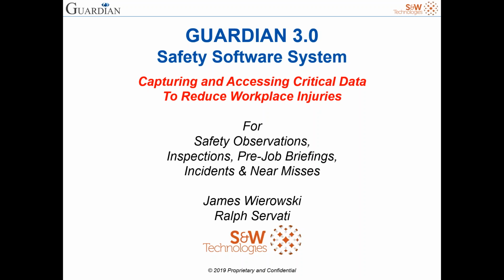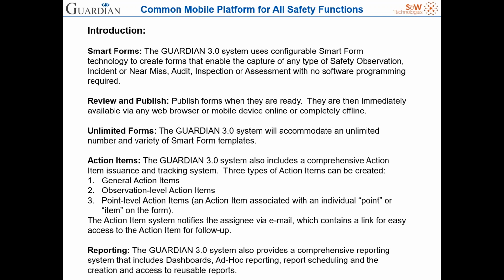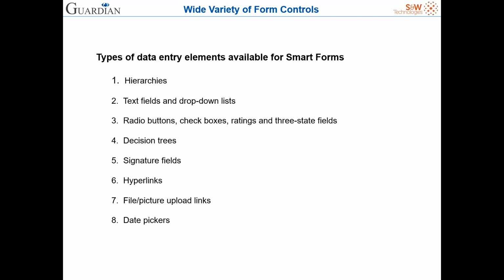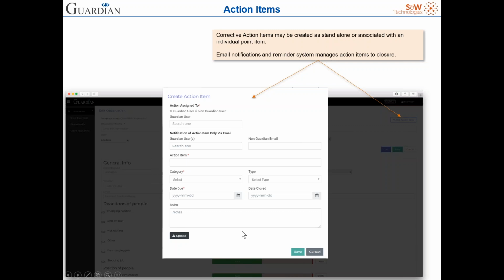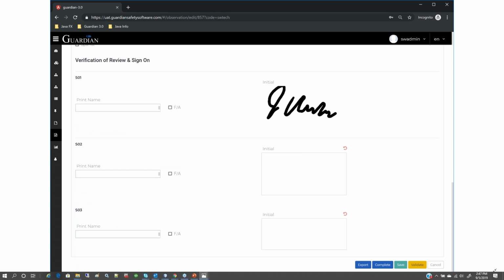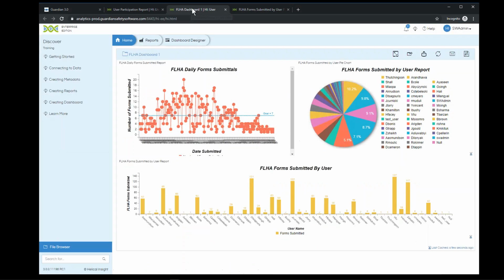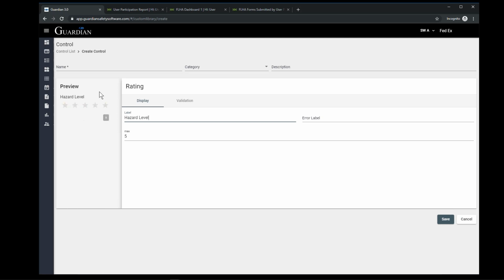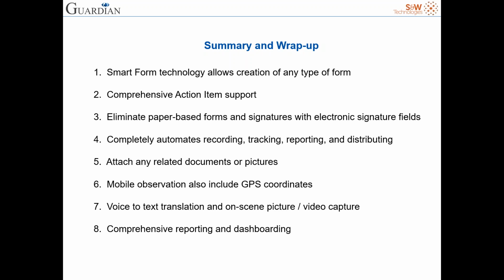Reduce Injuries and Save Lives with Guardian Safety Software